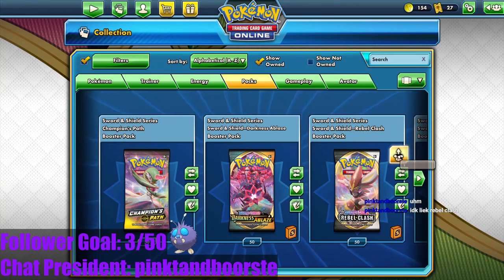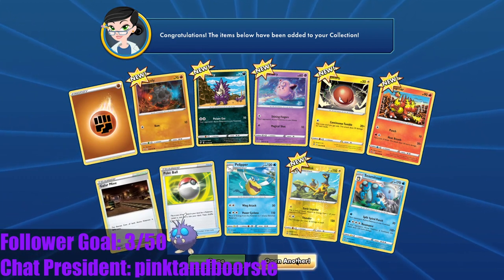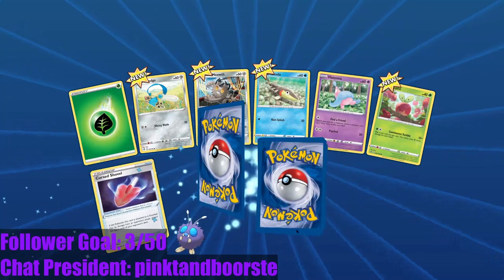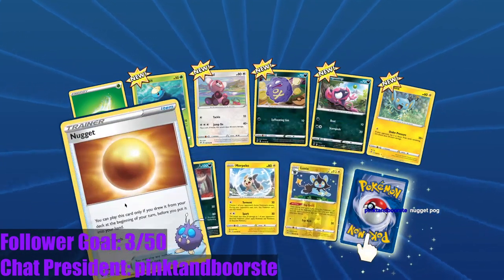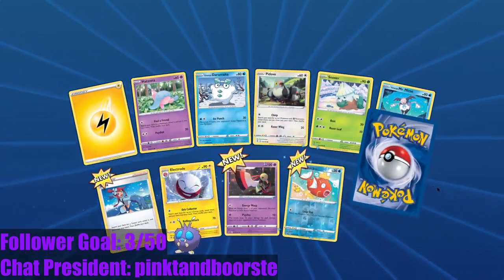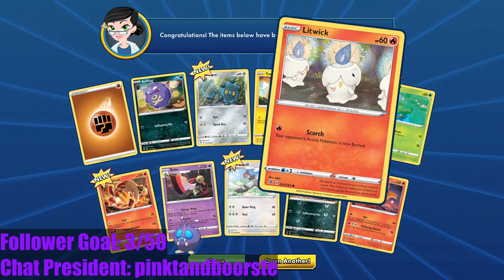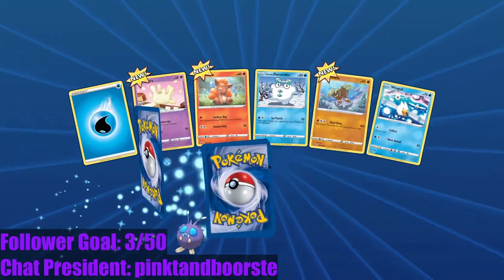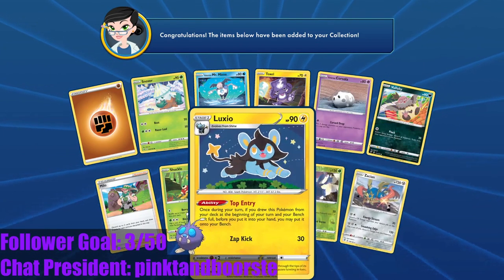PTCGO Packs 250x ep4